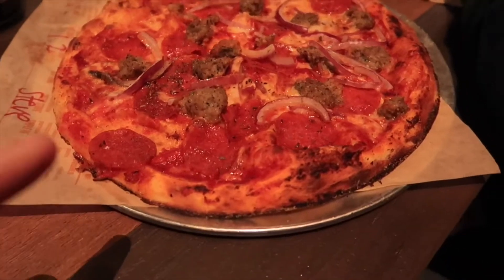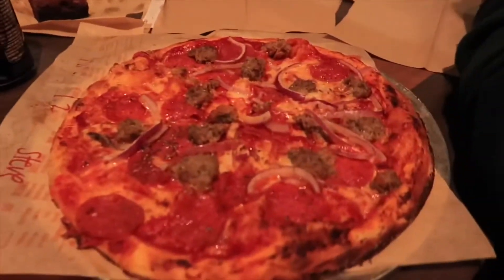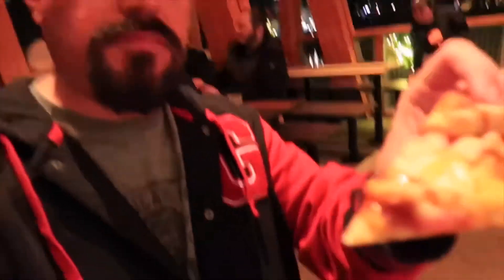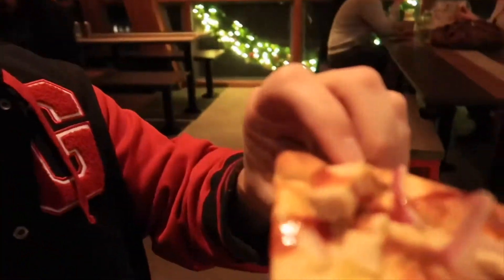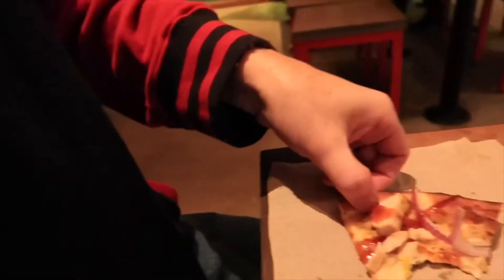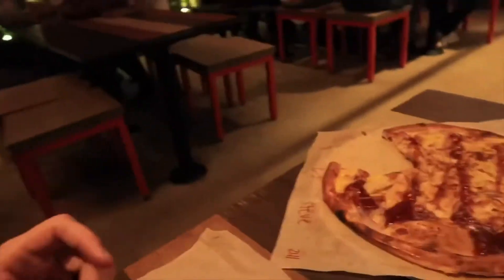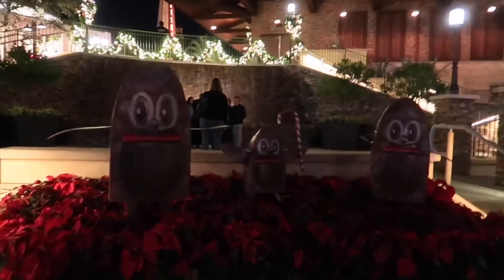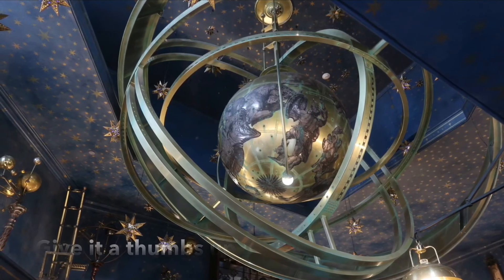Blaze Pizza at Disney springs Review : Food Review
FoodCember #26 / New video everyday in December:

Today for "FoodCember Food Review" We were at Disney Springs and stopped in Blaze Pizza to try out their pies. Does it cause the moon to hit your eye like a big pizza pie? Watch the video to find out.

Thanks to DJ Quads for letting me use the song:
Good Vibes